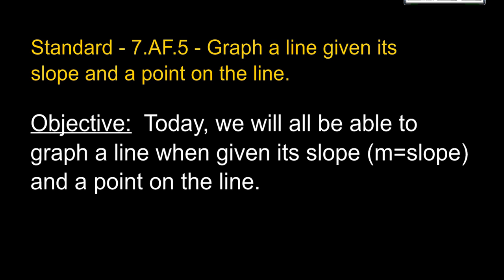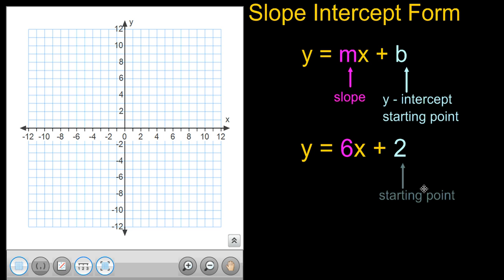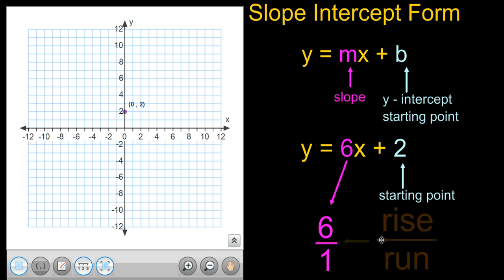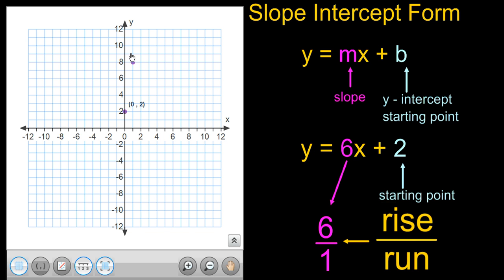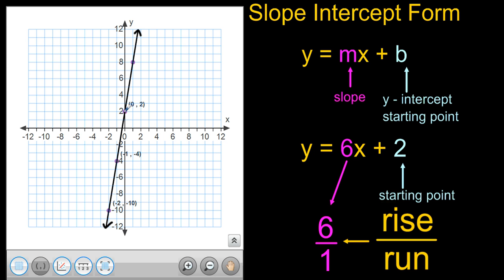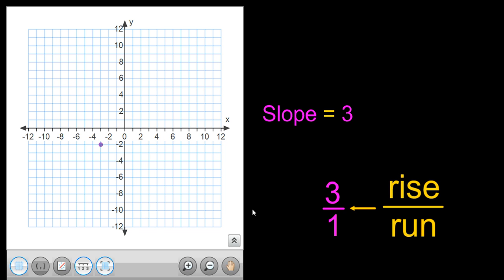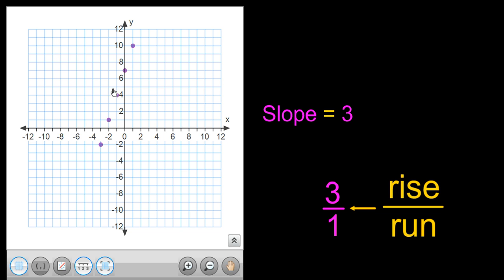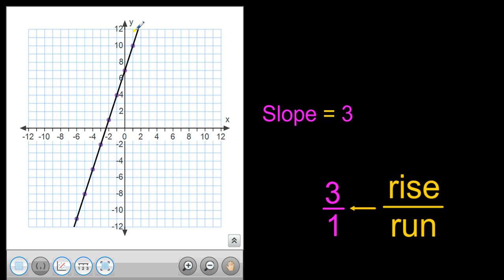Point-Slope Graphing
Graphing a line when given a point on the line and the slope of the line.